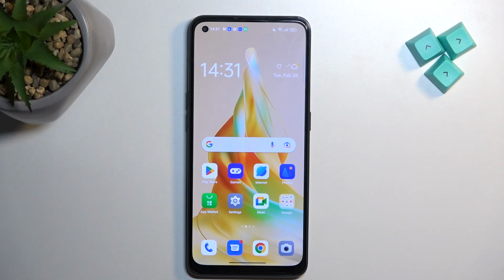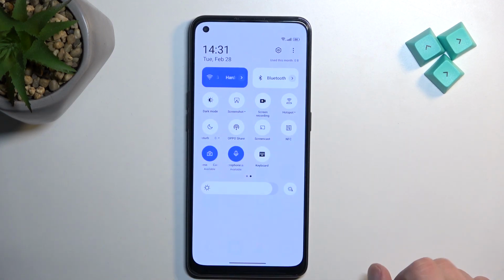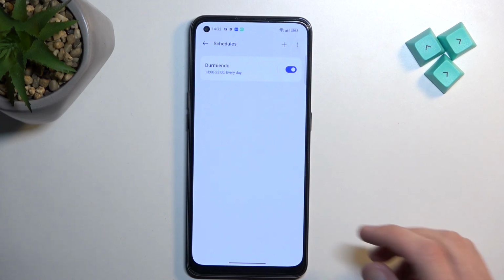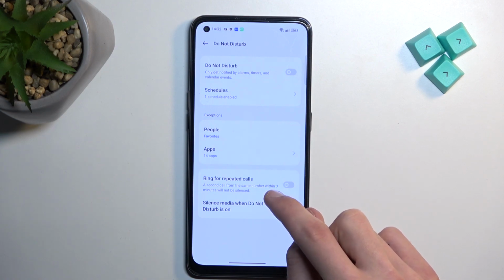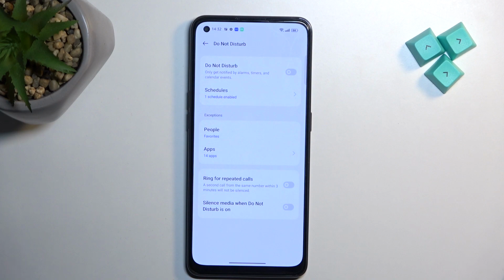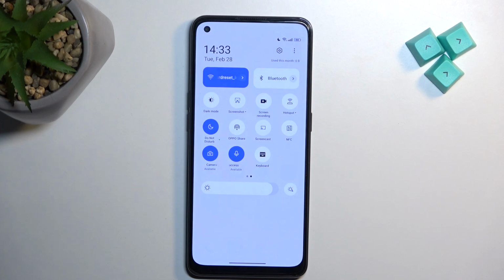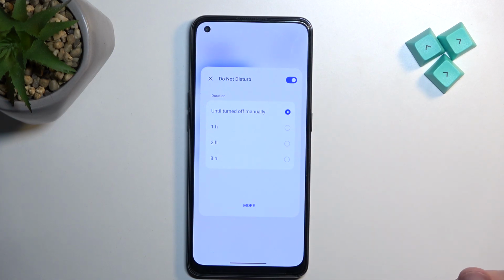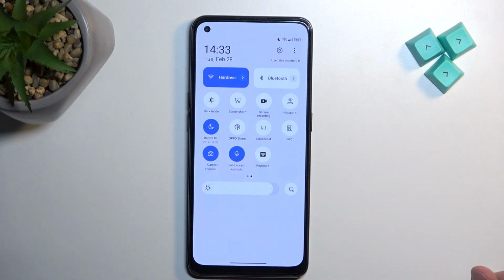How to Activate Do Not Disturb on OPPO Reno 8T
In this video, we'll show you how to activate the Do Not Disturb Mode feature on your OPPO Reno 8T, so you can stay focused and avoid unwanted interruptions while using your phone. Whether you're working on an important project, watching a movie or simply want to relax without any disturbance, you should activate DND mode on your phone. Visit our YouTube channel if you want to know more about OPPO Reno 8T.

How to activate Do Not Disturb Mode on OPPO Reno 8T? How to enable Do Not Disturb Mode on OPPO Reno 8T? How to turn on Do Not Disturb Mode on OPPO Reno 8T?